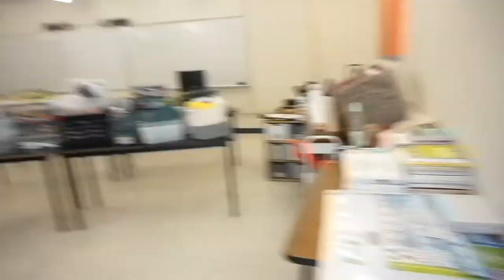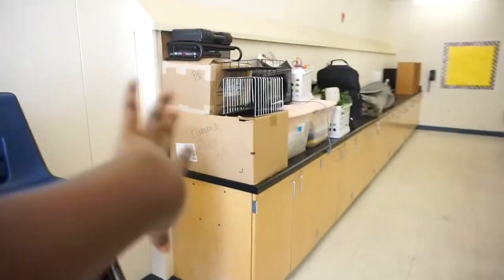Teacher Vlog: moving schools | elementary to middle school | Monica Williams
06.11.22